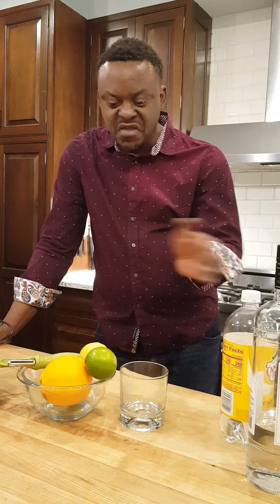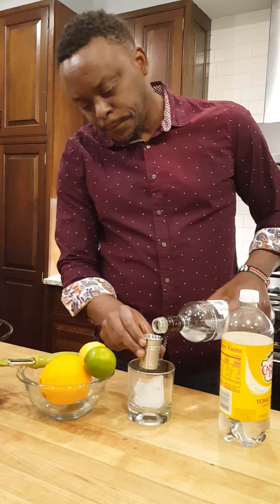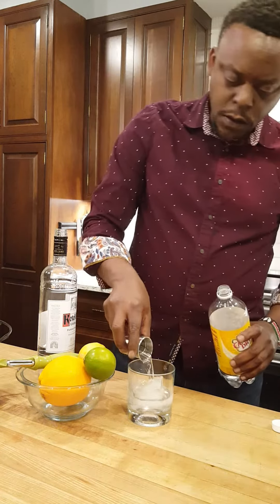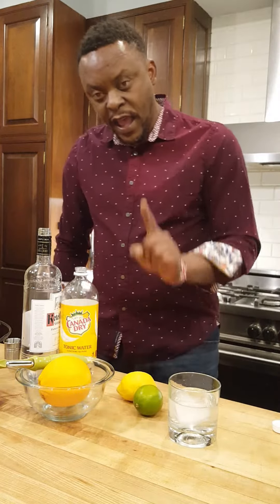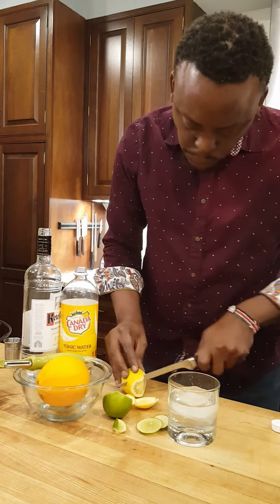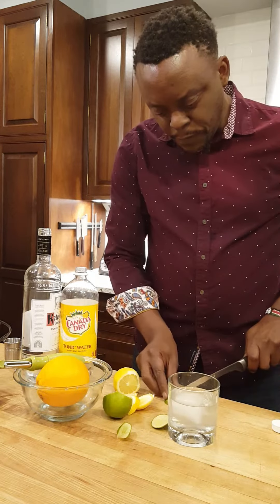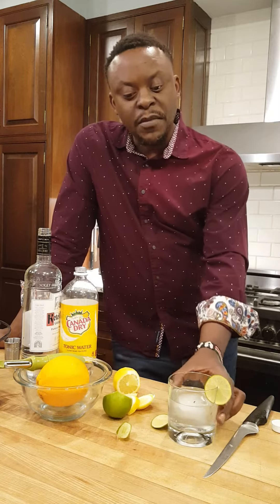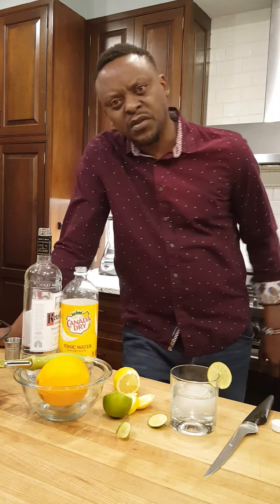How to make a classic vodka tonic cocktail. Vodka tonic recipe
Classic vodka tonic.
1 oz vodka
2 oz tonic
dash of lemon juice
dash of lime juice
lime circle for garnish
cocktail ice

 corpa tonic water vodka and tonic gin cocktails